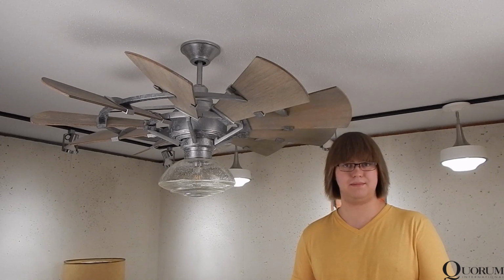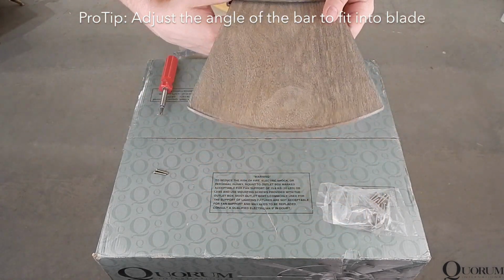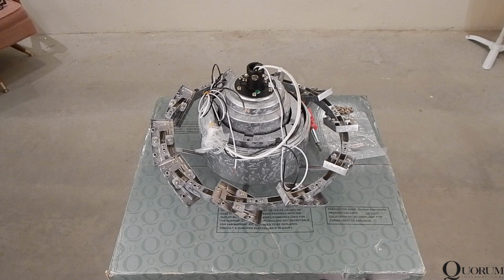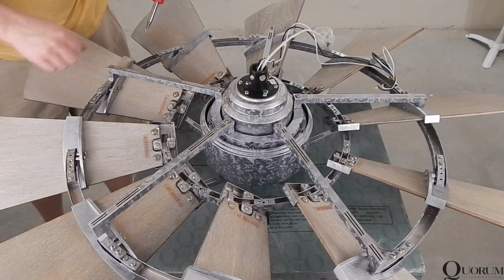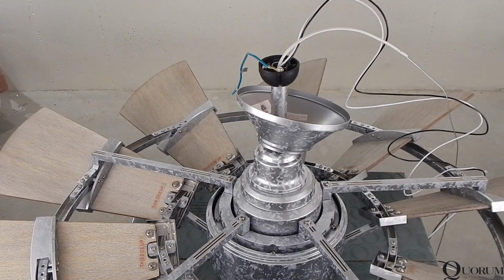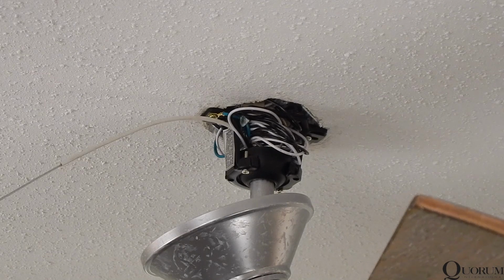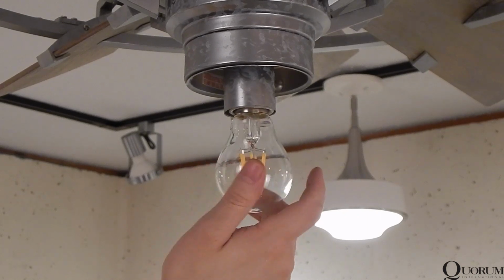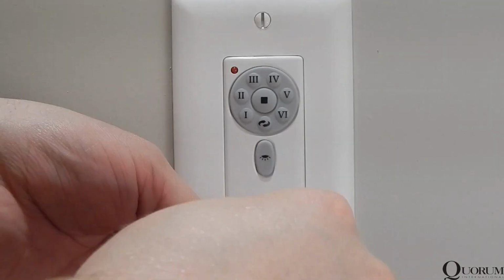How To Install A Ceiling Fan | Quorum Windmill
Add me on Snapchat: vfandm

Step by step tutorial and helpful hints for installation of Quorum's one of a kind Windmill fan! Absolutely the most time-consuming fan I've ever assembled, there was a lot of fast-forwarding in this video, but the result is truly spectacular. As mentioned, some steps were done out of order. This video only serves as an additional resource beyond the manual, follow the manual and skip around in the video as needed if you need a visual.